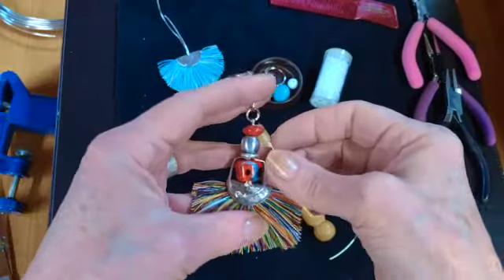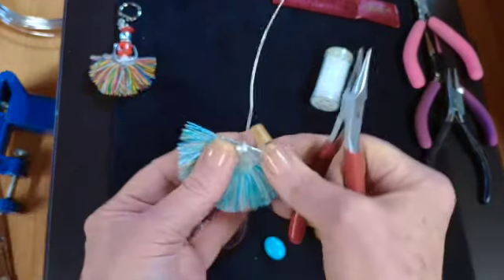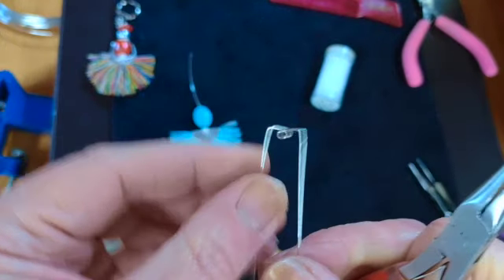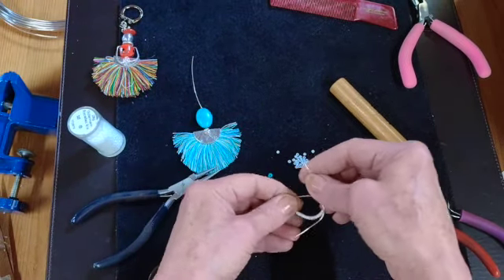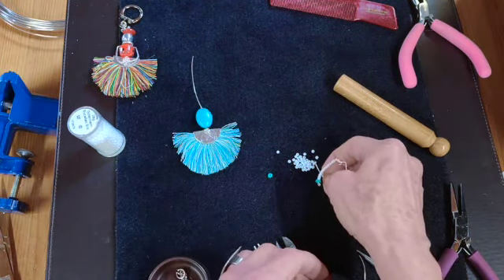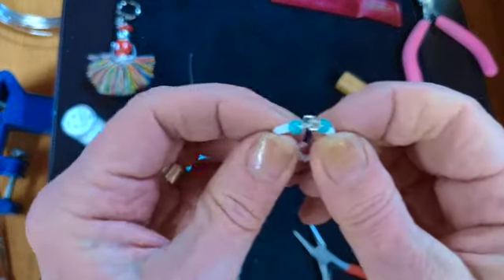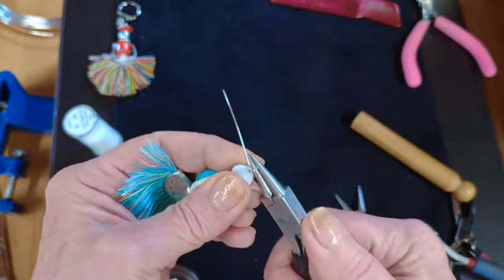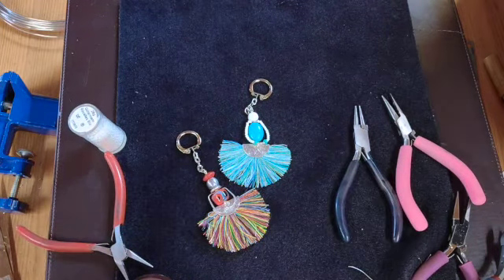FRINGE MASCOT CHARM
This fun 'lucky' BAG CHARM with its dancing thread skirt, is such a fun thing to create! Follow Linda's TASSEL EARRINGS and TASSEL FRINGE NECKLACE video tutorials to learn how to create the 'skirt'.
Linda will then show you how to connect the skirt to a body, arms and legs to create a beautiful and unique Bag Charm!